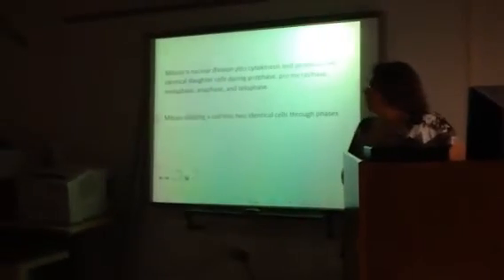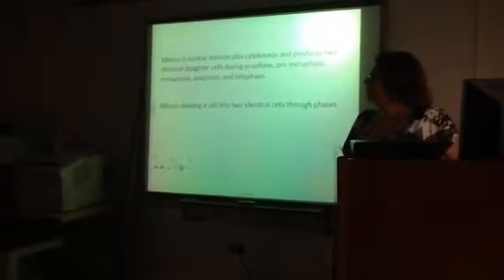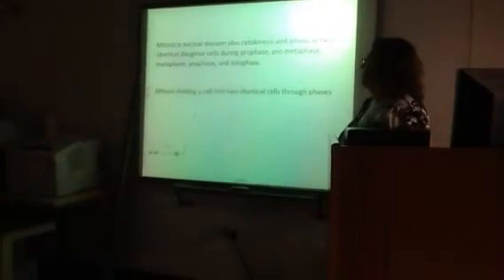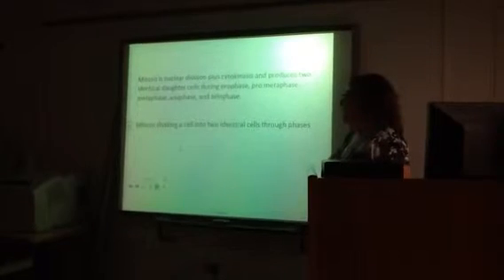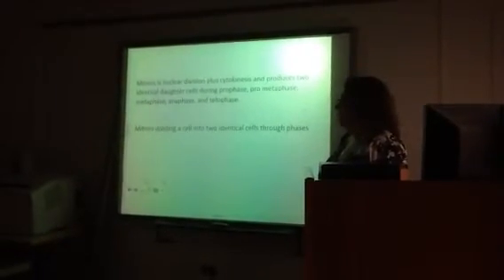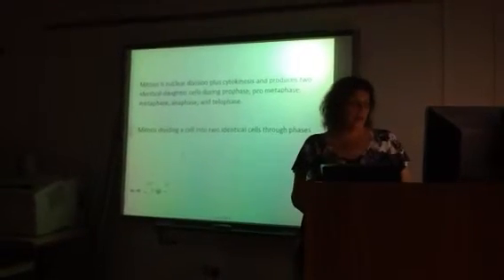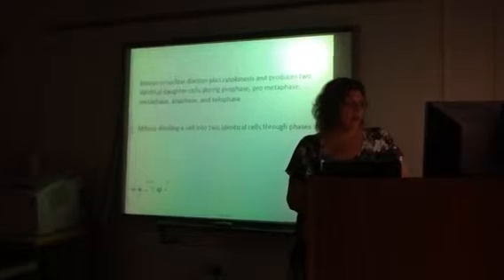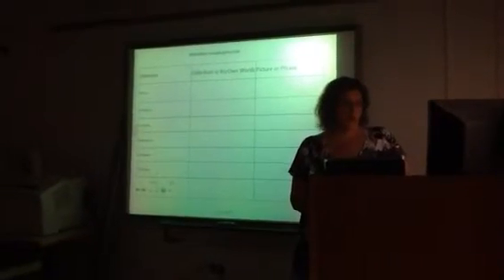EDTPA Science Lesson Gale Hausman